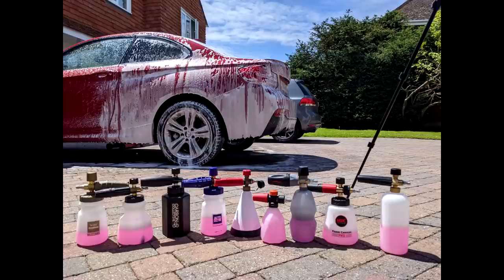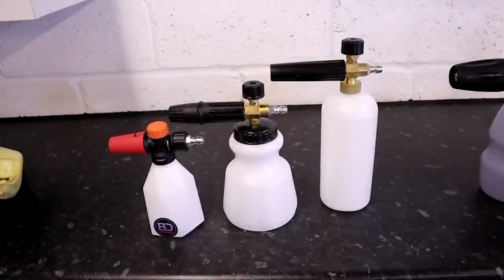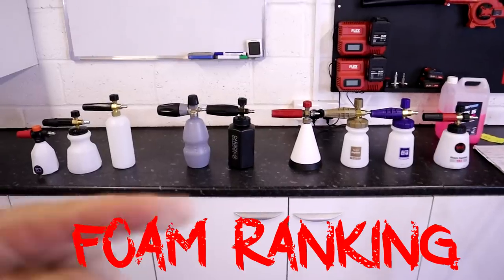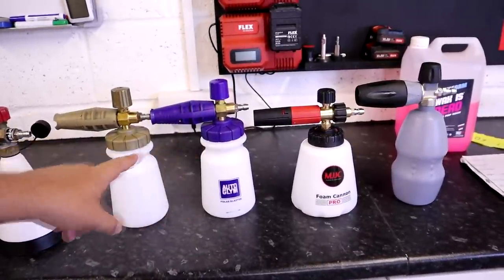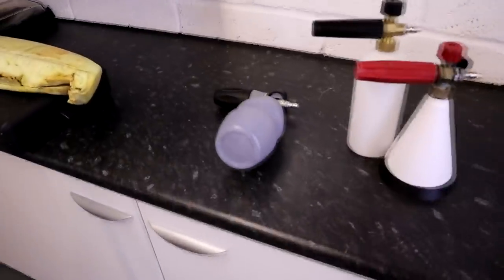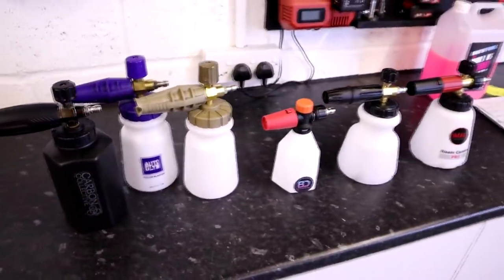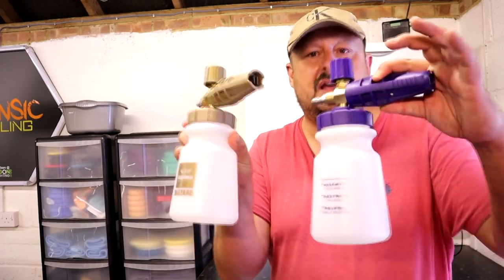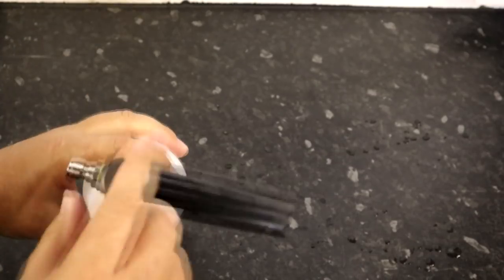The Best Snow Foam Lance/Cannon | MTM MJJC Autoglym Carbon Collective PA Cheap Chinese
MJJC Pro V2
Autoglym Polar Blaster
Autobrite Direct PA lance (check fitment)

My Main Camera

Bargain Amazon Wash mitts

Recomended Products